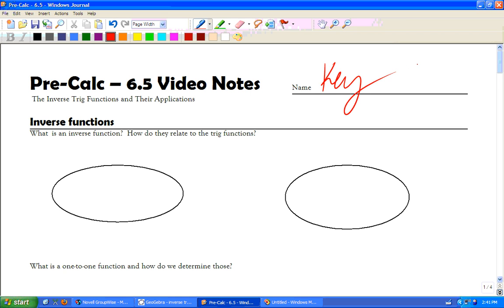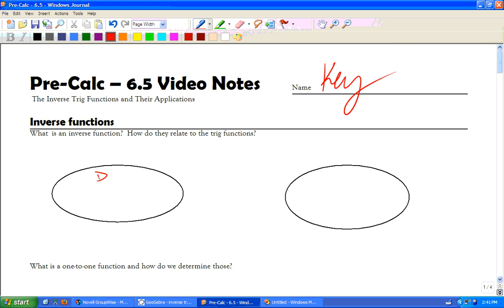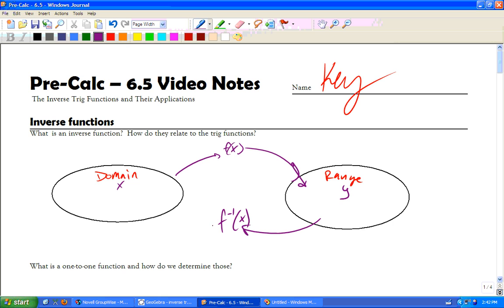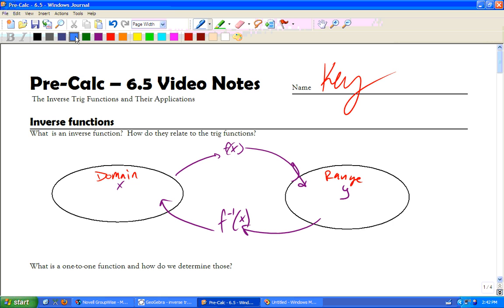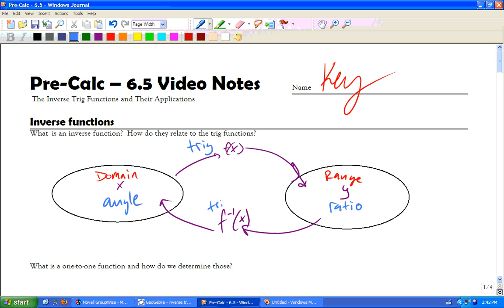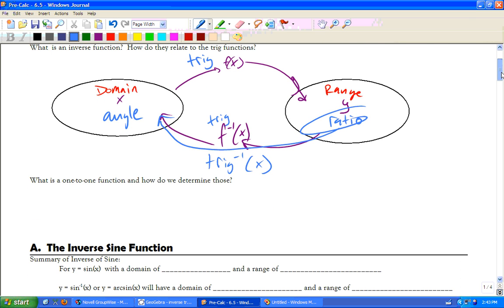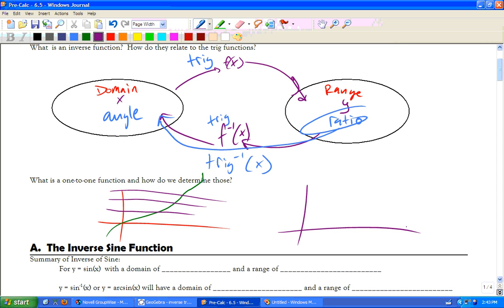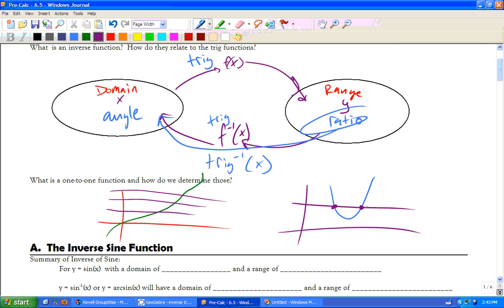6 5 Inverse Review